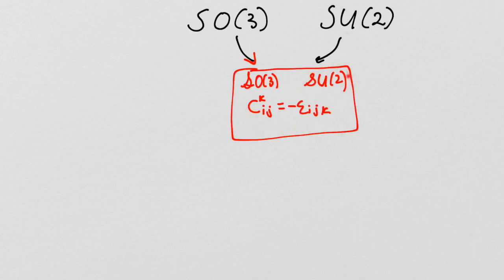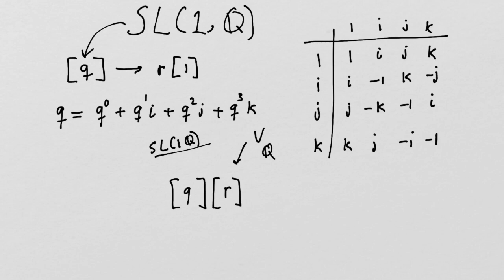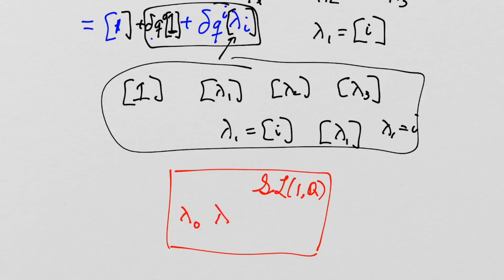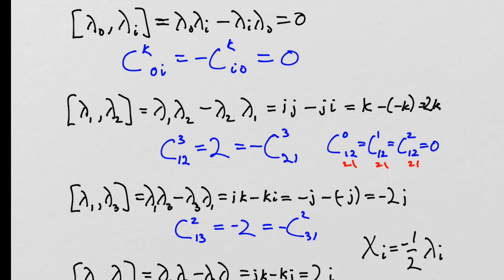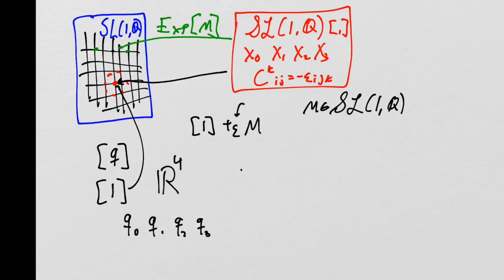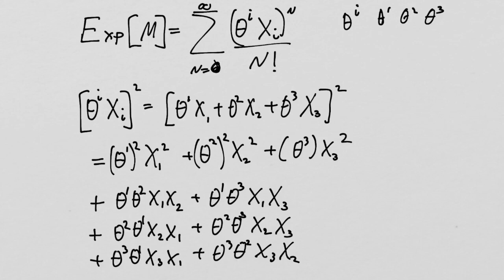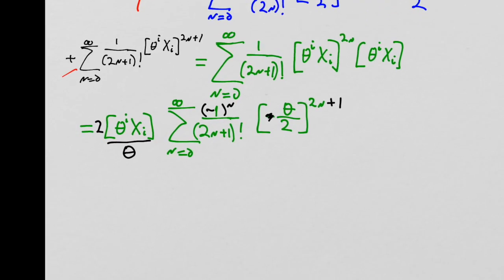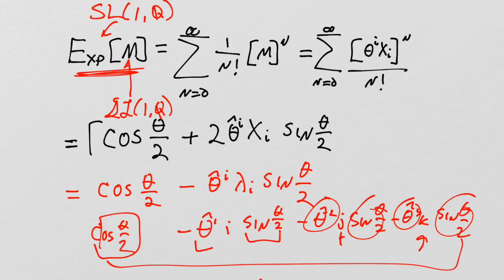Lie Groups and Lie Algebras: Lesson 30 - SL(1,Q) from sl(1,Q)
I this lecture we examine the lesser known member of the three Lie groups that share the "angular momentum" algebra: The Special Linear Group of transformations of a one dimensional quaternionic vector space. This is an example of a Lie group that is NOT metric preserving!